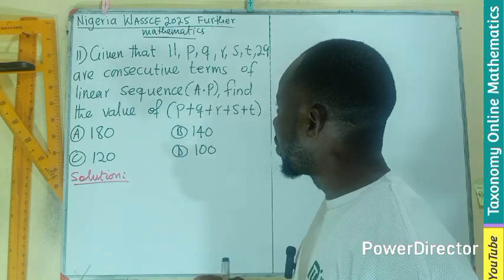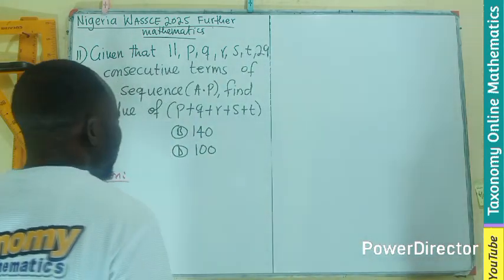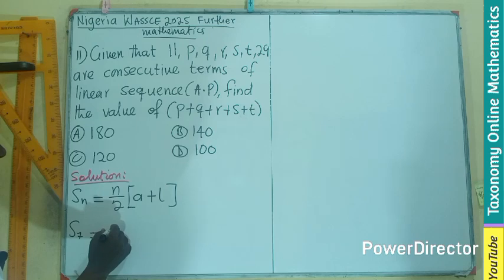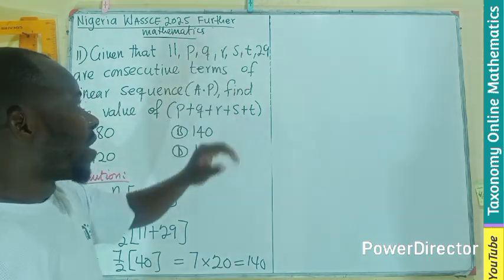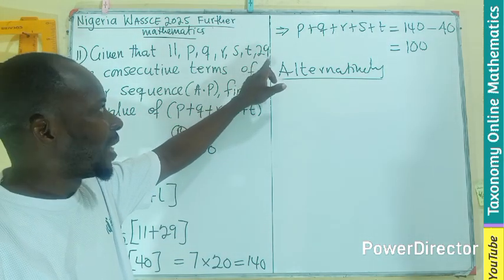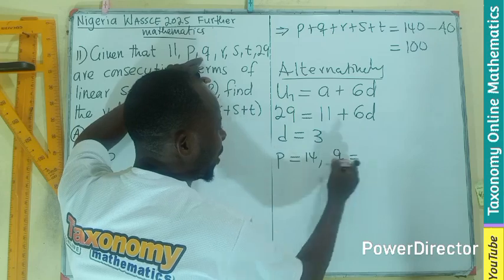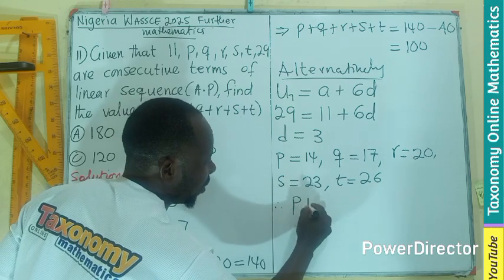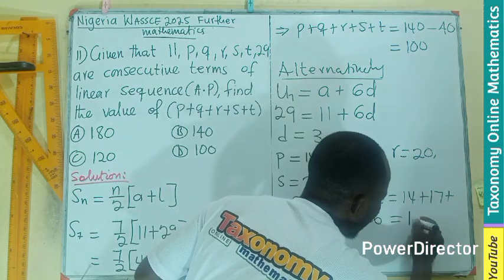WASSCE 2025 (Nigeria) Further Mathematics | Arithmetic Progression (A.P) | Question 11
Get ready for WASSCE 2025 with another essential Further Mathematics topic: Arithmetic Progression (A.P)! In this video, we're tackling Question 10, a typical exam-style problem that will test your understanding of A.P.

Whether you're new to Arithmetic Progressions, need to refresh your memory on the formulas, or want to practice solving WASSCE-level questions, this tutorial is perfect for you. We'll walk you through the entire solution process, explaining each step and the underlying concepts.

In this video, you will discover:
 * The definition and characteristics of an Arithmetic Progression (A.P).
 * Key formulas for the nth term and sum of terms in an A.P.
 * Effective strategies for approaching Further Mathematics exam questions.
 * A comprehensive breakdown and solution to Question 10.

Strengthen your Further Maths skills and improve your chances of excelling in WASSCE 2025!

👍 If this video helps you understand A.P better, please hit the like button, share it with your classmates, and subscribe to our channel for more WASSCE Further Mathematics tutorials and exam preparation content!

Have questions or need further clarification? Drop your comments below, and we'll be happy to assist you!